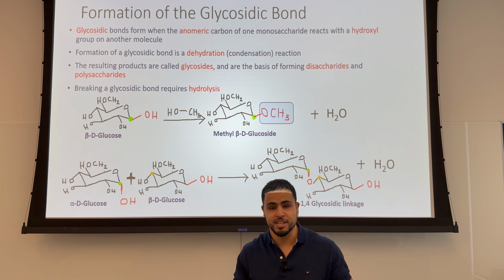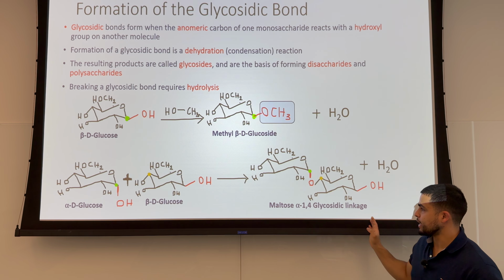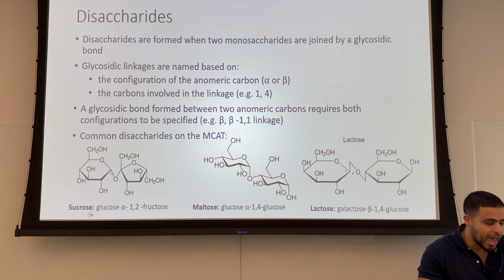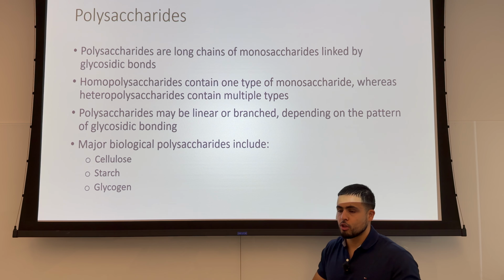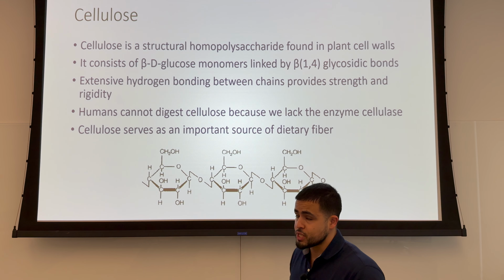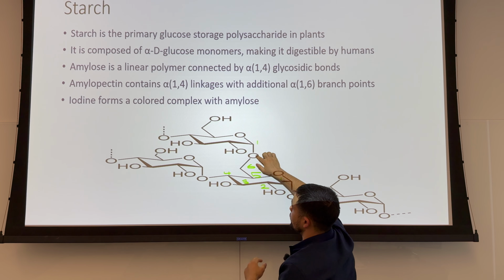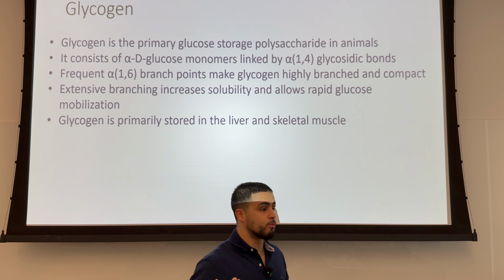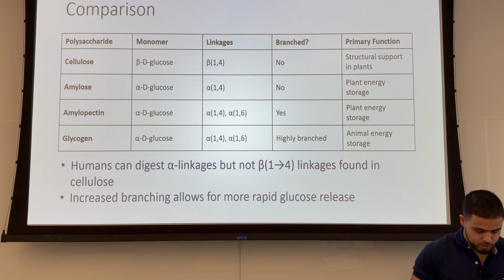Carbohydrates: Disaccharides & Polysaccharides | MCAT Biochemistry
In this video, we’ll cover the structure and function of disaccharides and polysaccharides, including the major biological carbohydrates, glycosidic bonds, and their physiological roles. By the end, you’ll understand the key concepts needed to confidently answer MCAT-style questions on complex carbohydrates.